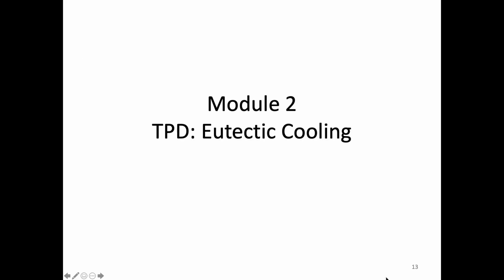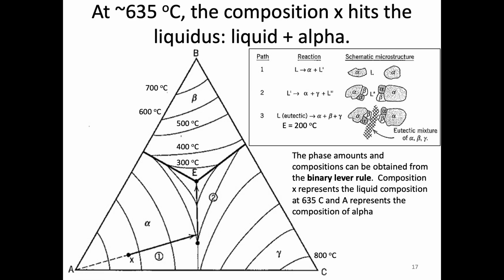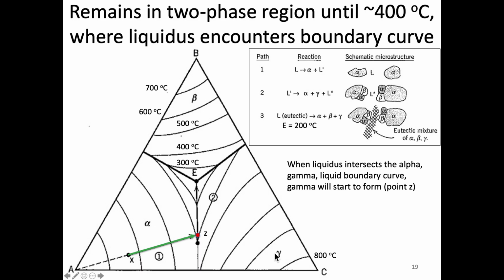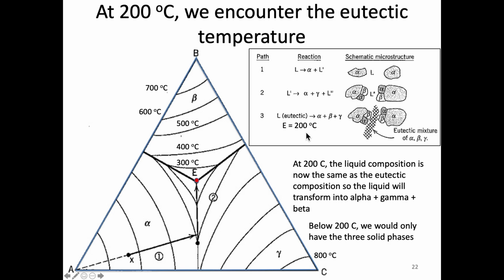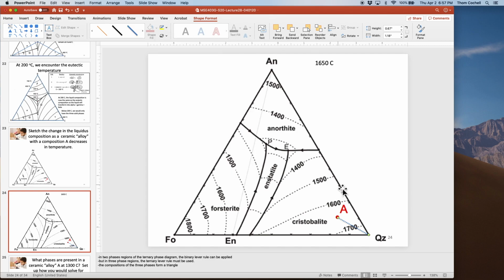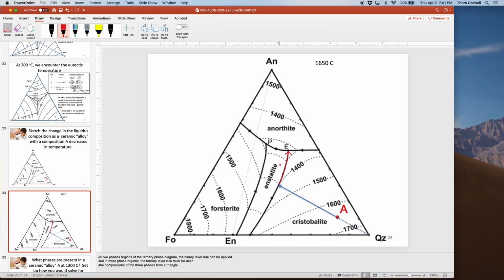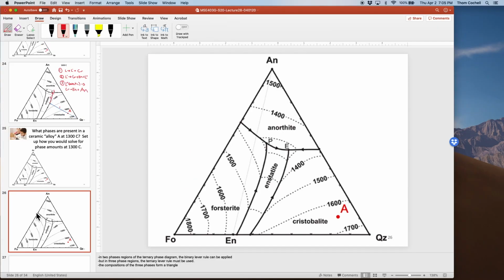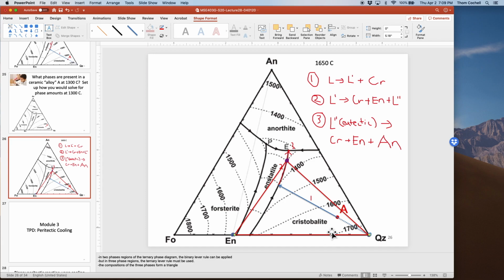MSE403G S20 Lecture 28 Module 2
This video goes over crystallization paths for eutectic reactions upon cooling.